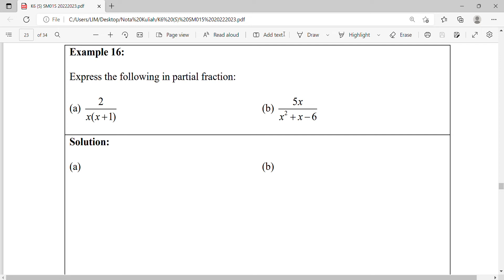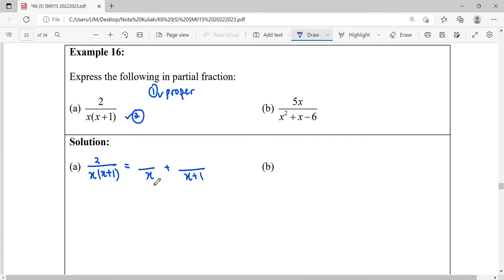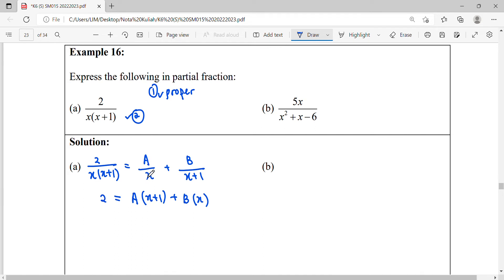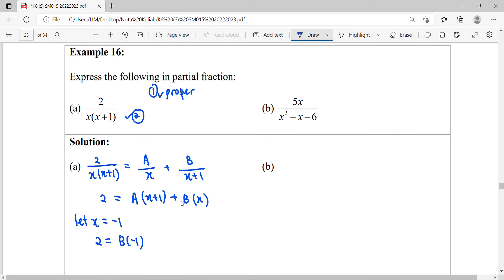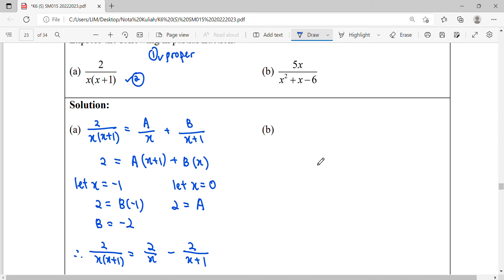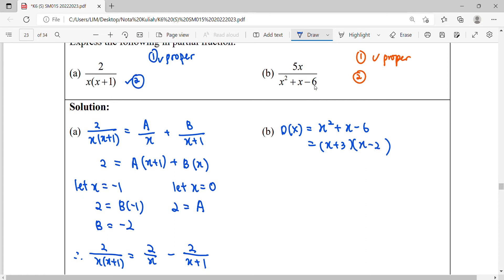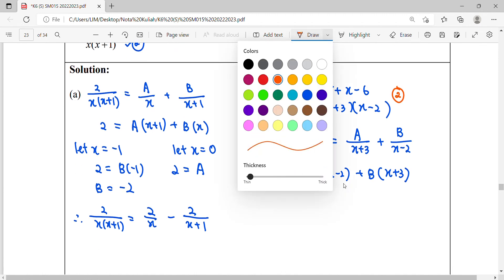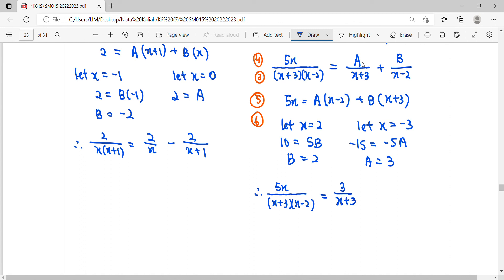NK6.3 E12 Partial Fraction-Linear Factor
Express the following in partial fraction:
(a) 2/x(x+1)
(b) 5x/(x^2+x-6)